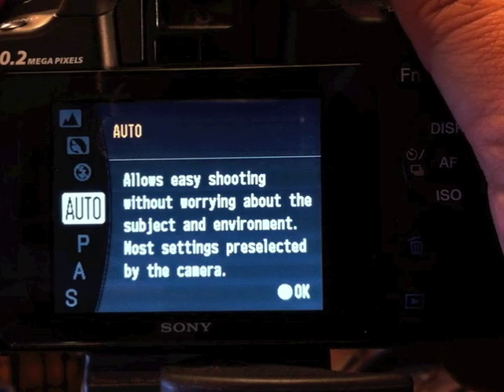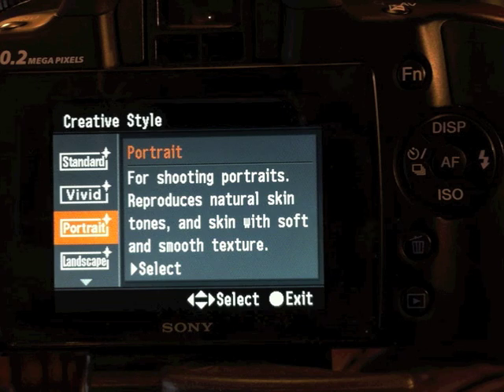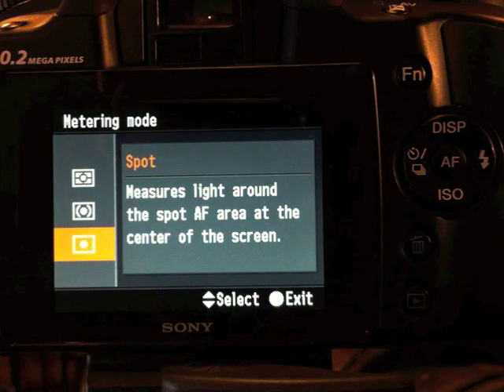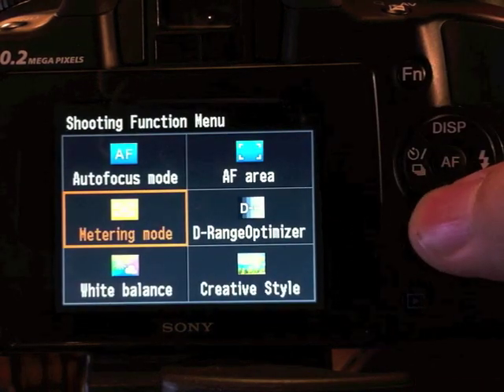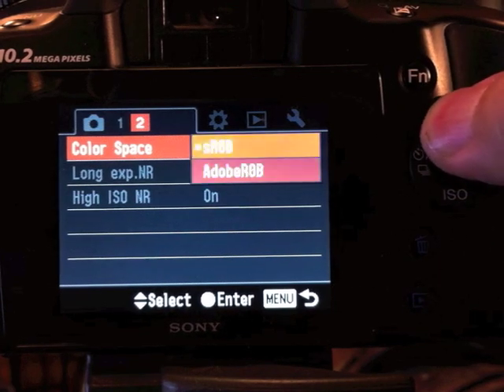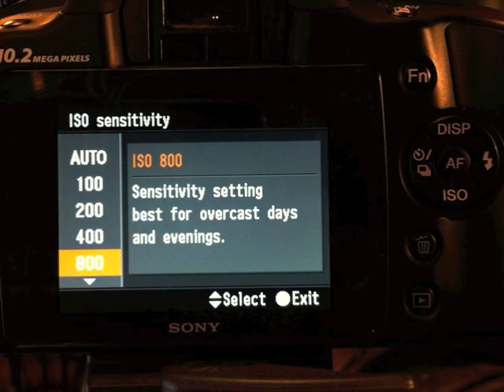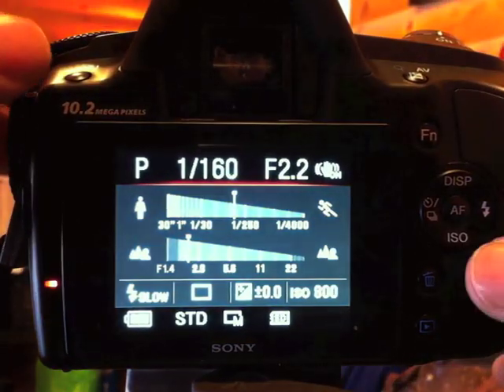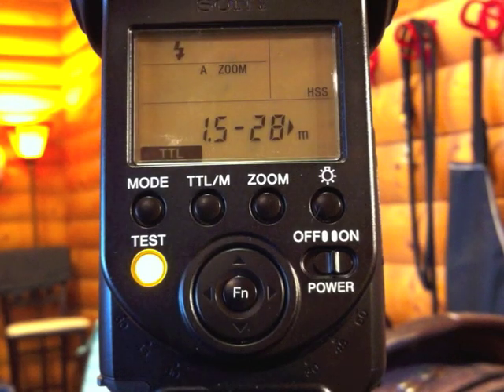How to set your SONY D-SLR for optimum results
Gary Fong, a professional photographer for 20 years, and inventor of the Lightsphere Flash Diffuser, explains how to take your camera off of fully automatic, while keeping safety and creativity to a maximum by adjusting the camera settings.  These settings greatly increase consistently correct images, yet give the photographer the ability to have creative control over contrast, ambient light during flash, and more selective focus when outdoors.  Intended for photographers from beginning to advanced event photographers.